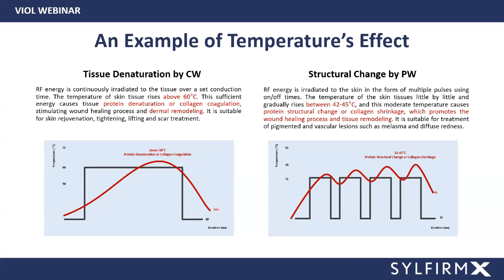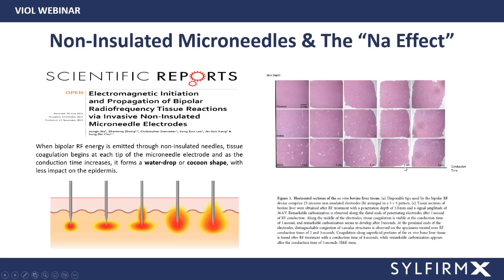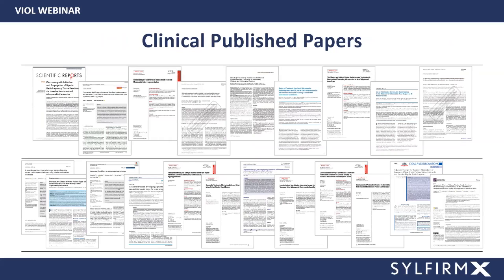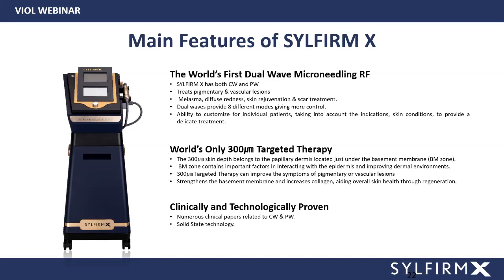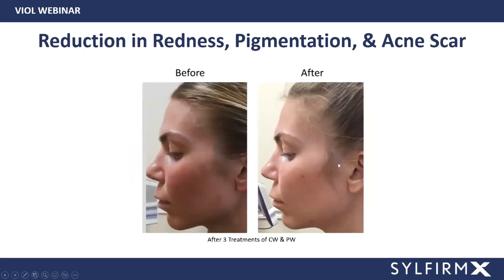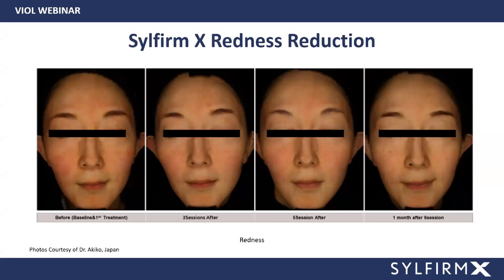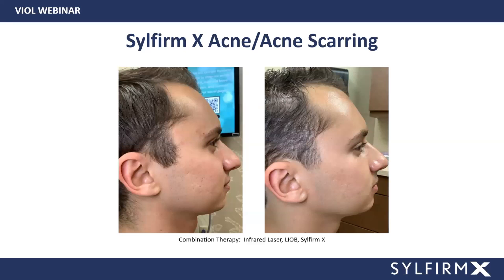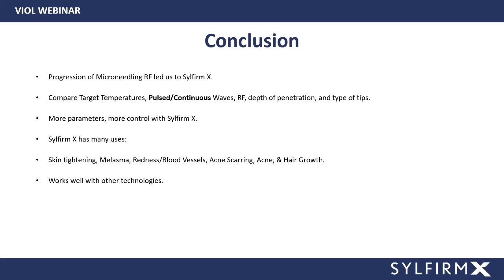[WEBINAR] Advantages of Pulsed & Continuous Wave Technology with SYLFIRM X by Dr. Steven Shapiro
Advantages of Both Pulsed & Continuous Wave Technology with SYLFIRM X
Can Your RF Microneedling Device Do This?

Steven D. Shapiro M.D.
Professor of University of Miami,
Director of Gardens Dermatology & Cosmetic Duegery Center, Florida, USA